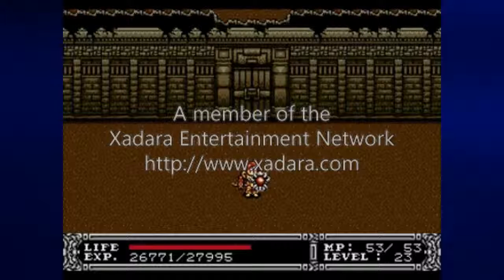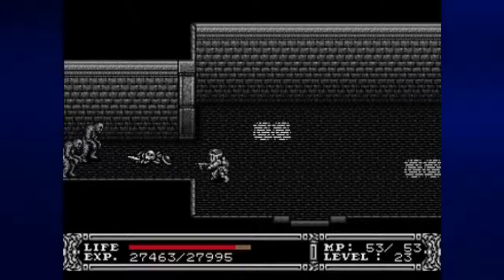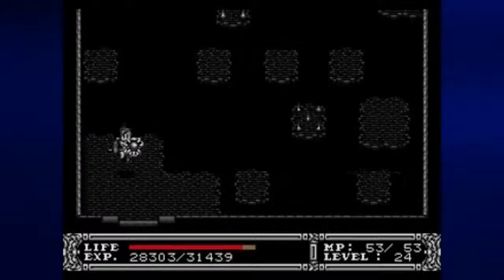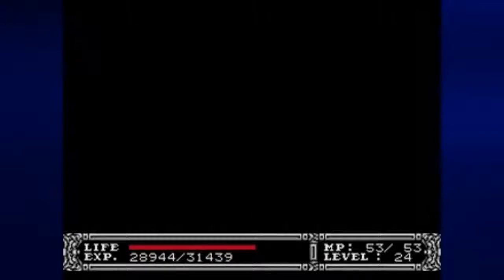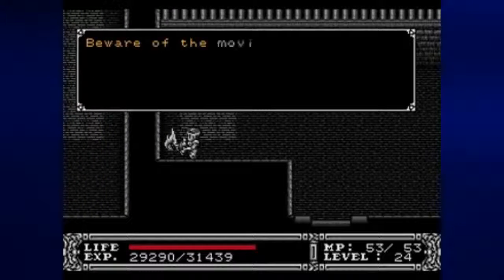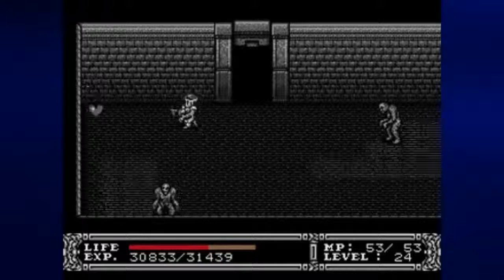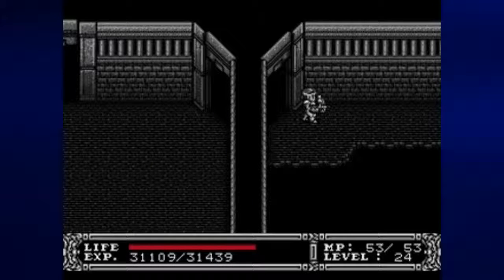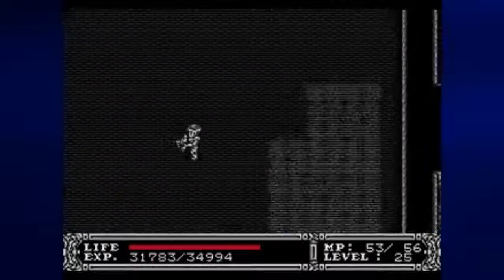Let's Play Tougi Ou: King Colossus, Part 16: Into The Abyss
We head to Lufelia, but it's not a happy homecoming once we're there.